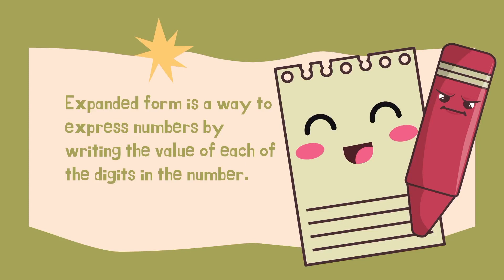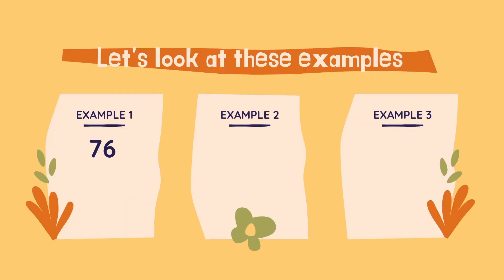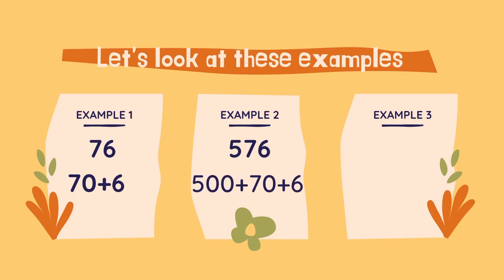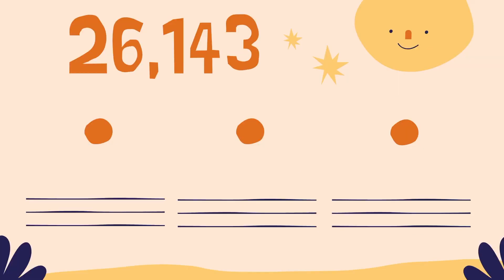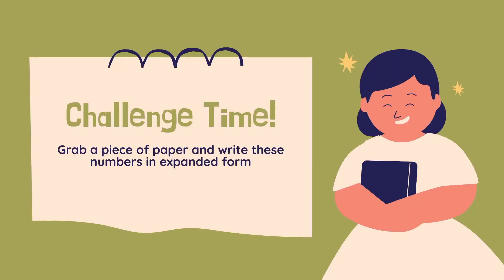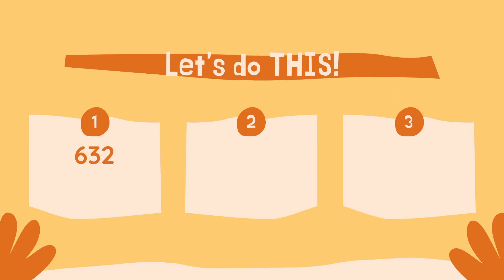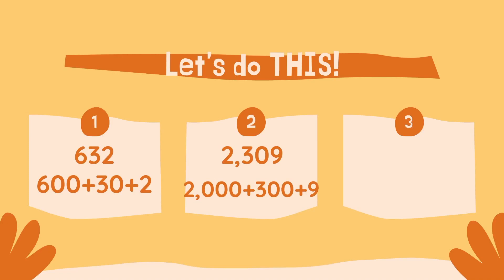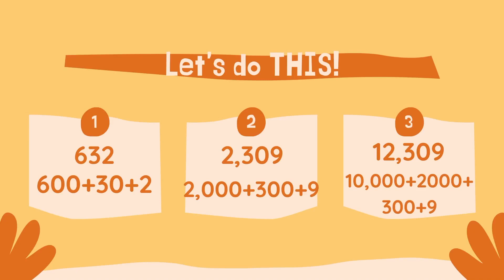5th Grade Math Tutorial: Expanded Form The First Level 4th Grade Math Practice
Math Practice with Mrs. Smith: Let's learn to write whole numbers using expanded form.  Expanded Form the Next Level